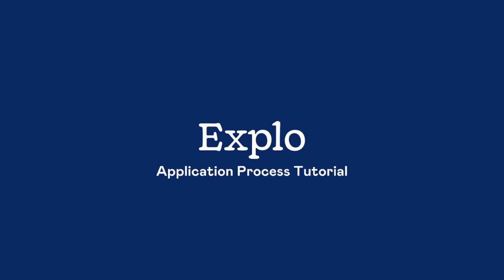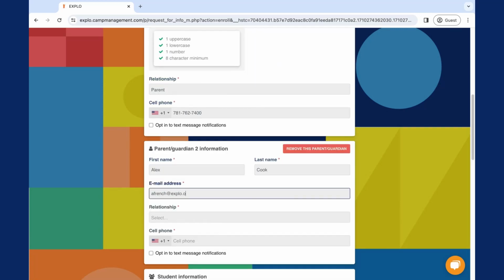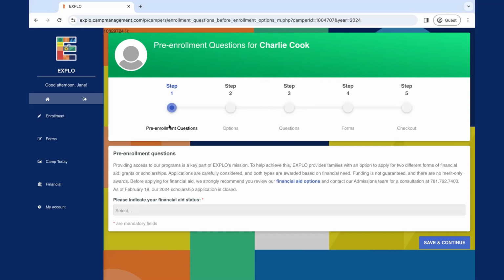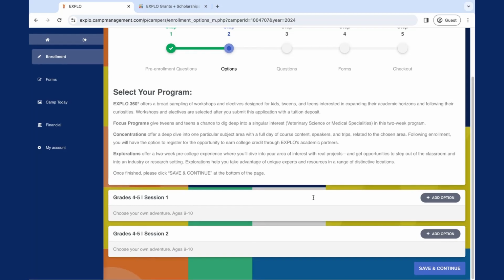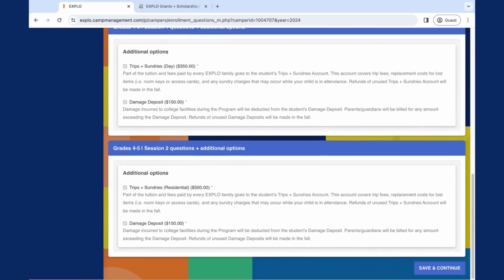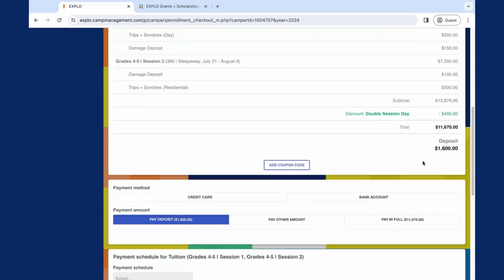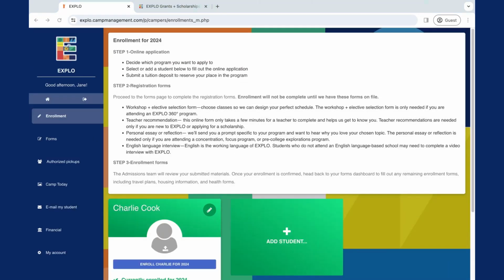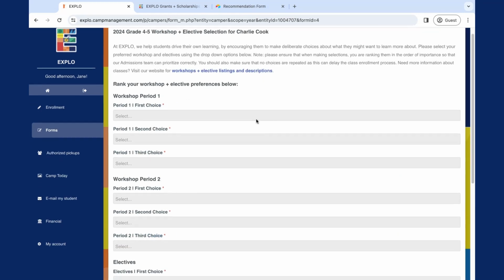Admission Process Tutorial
Associate Director of Admissions Kate Barnes walks you through the EXPLO application process.